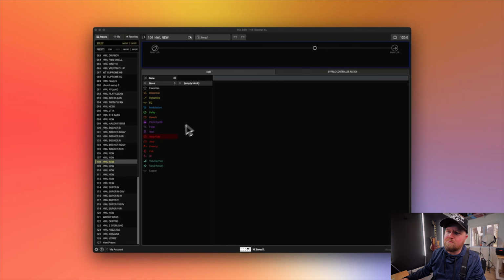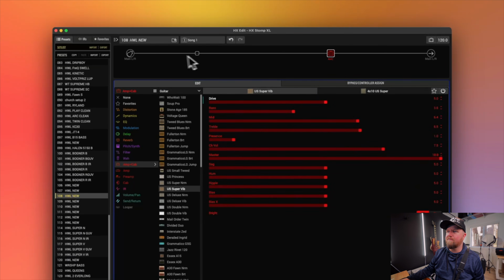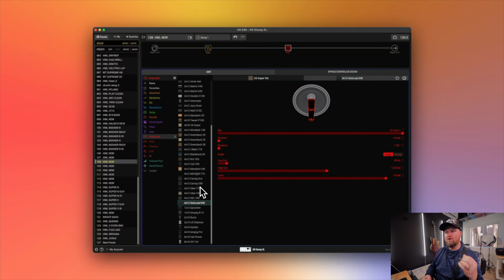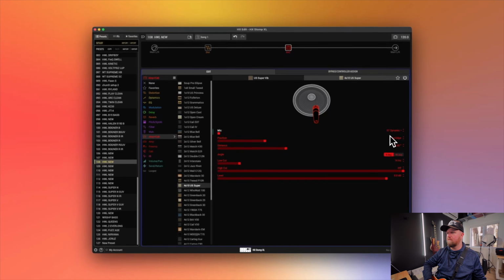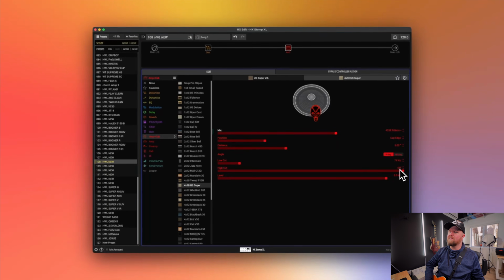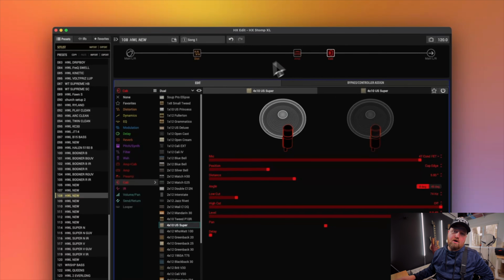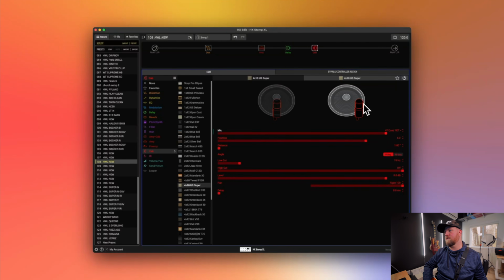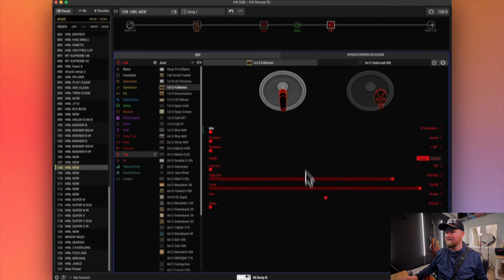CABS Make All the Difference in Your Tone! (Helix 3.8 Firmware Update)